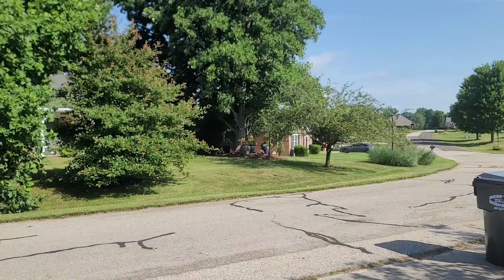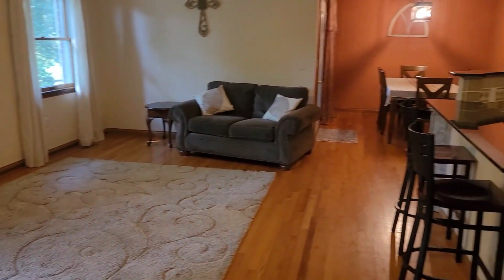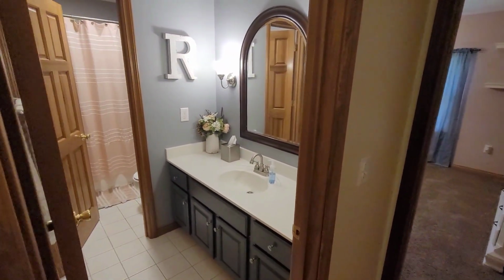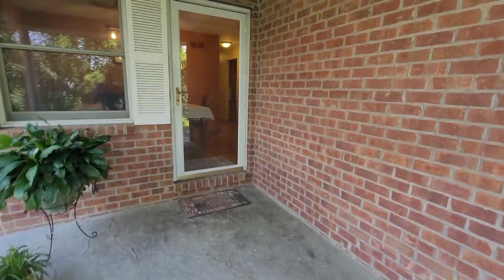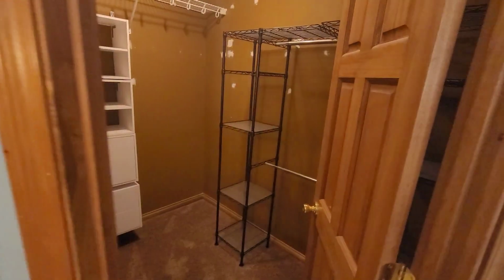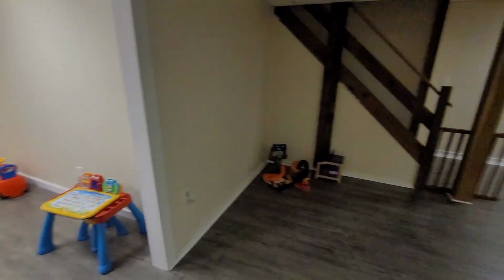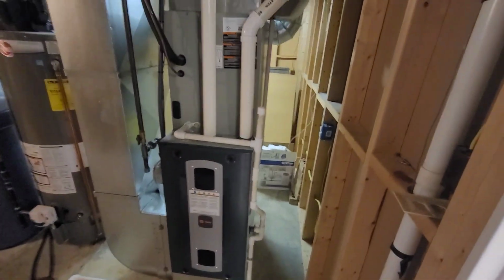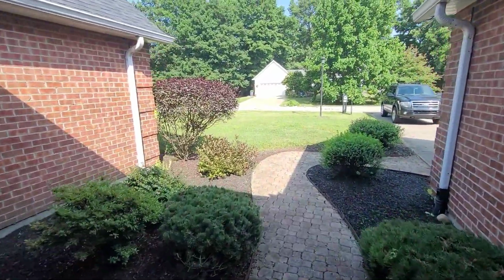10498 Harmony Hills Drive, Aurora, Indiana 47001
10498 Harmony Hills Drive, Aurora, Indiana 47001